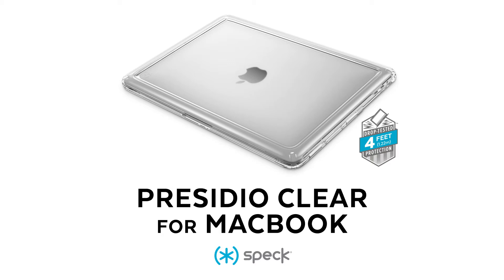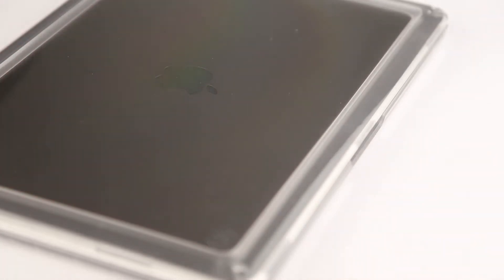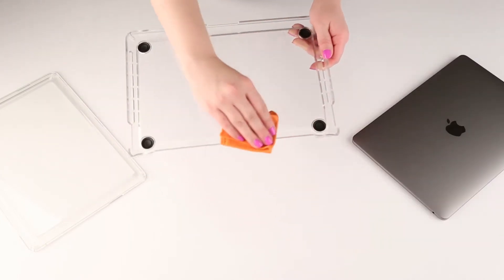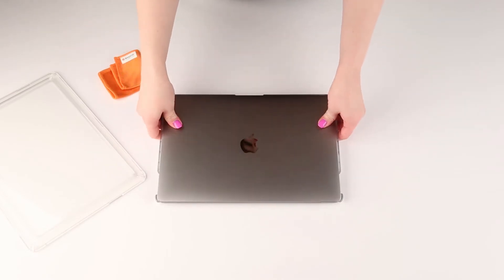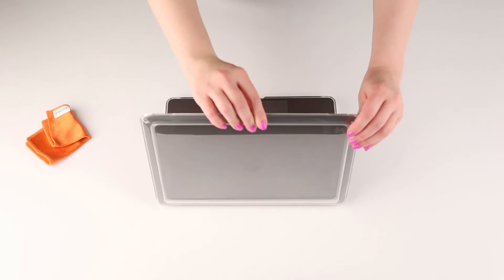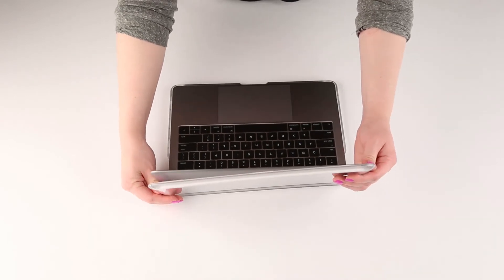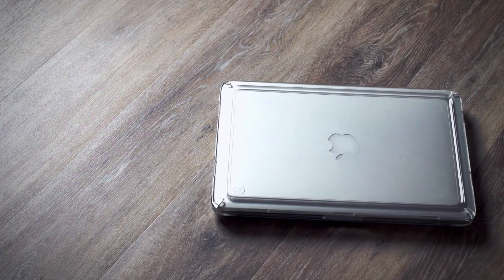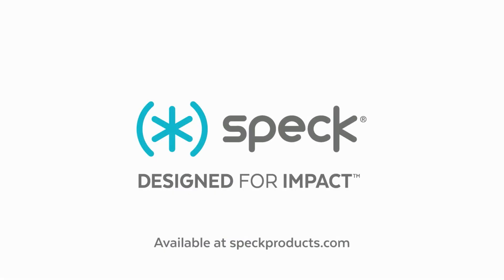How to Install & Remove Presidio CLEAR for MacBook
Speck's first drop-protective MacBook case is here. Learn how install and remove the Presidio CLEAR for MacBook case.